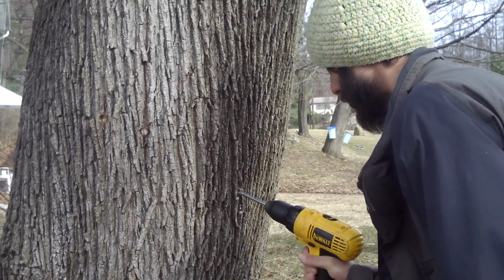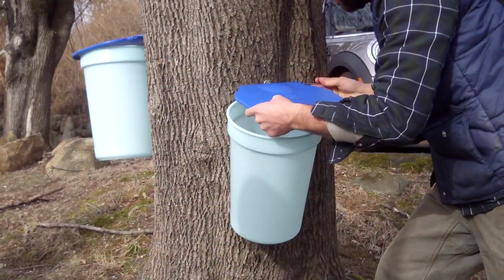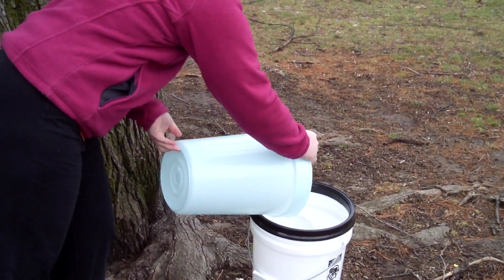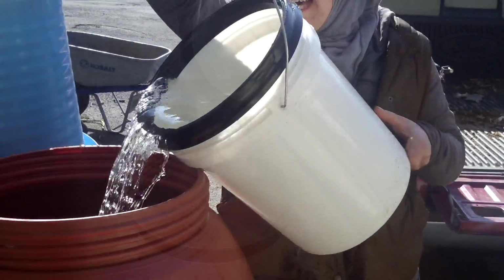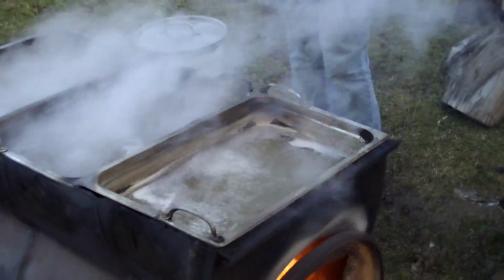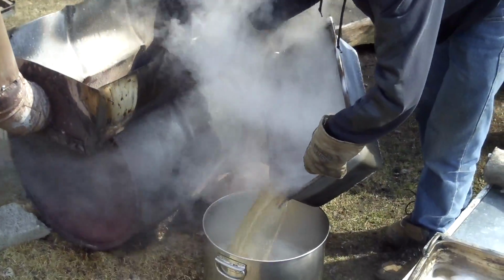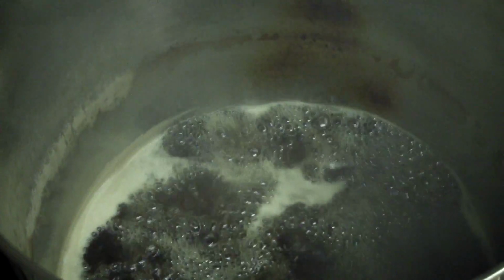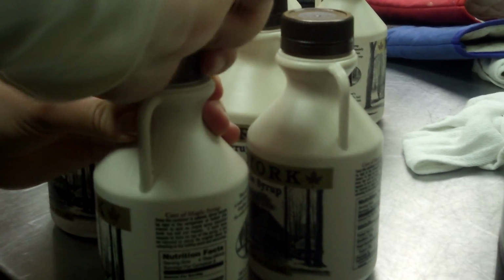SPC MAPLE MOMENTS ' From Sap to Syrup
A documentary chronicle of the 2016 Maple Sapping Season at Stony Point Center.  While we no longer are sapping our maples, we sure are thankful for the syrup they've given to us in the past! Enjoy the video. :)